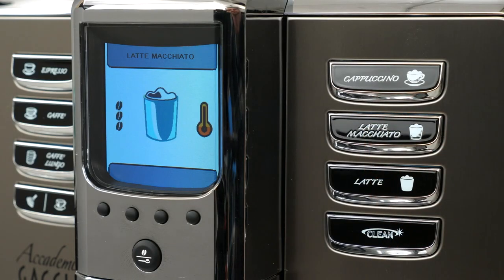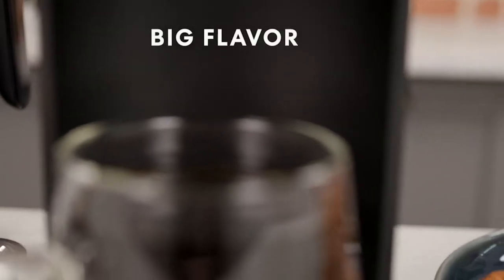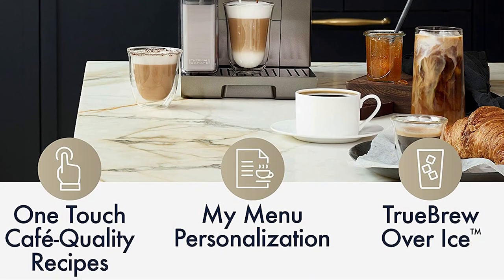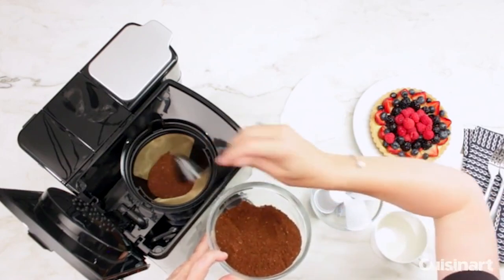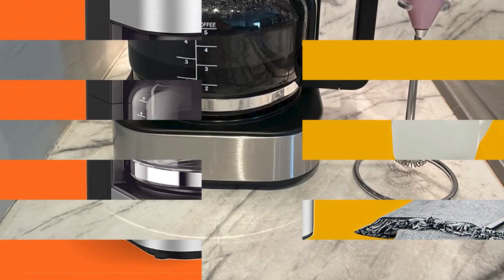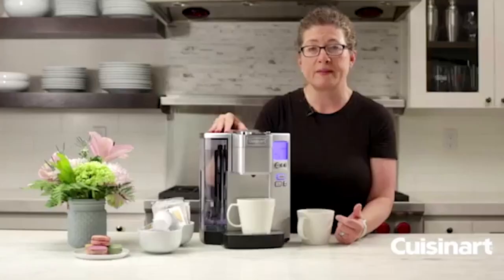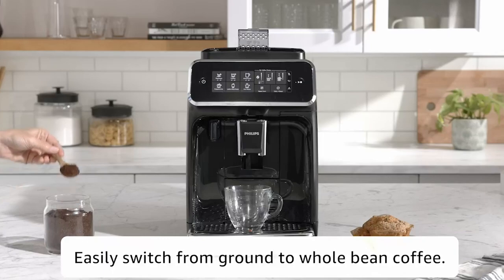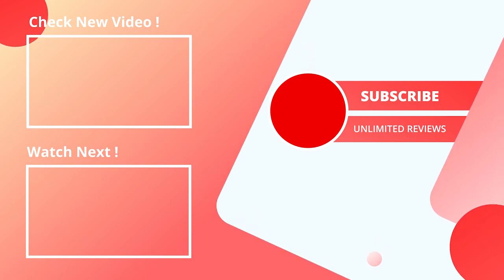Best Coffee Machines in 2023 : Top Coffee Machines for Everyone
Over the years, we’ve tried nearly every method of making coffee, from cold-brew coffee makers and the Chemex to moka pots and Moccamasters. For people who want pour-over-quality coffee as well as the convenience of a one-button machine, we recommend the OXO Brew 9 Cup Coffee Maker.

Of all the methods we’ve tested, we think the OXO Brew offers the best ratio of flavor to the effort—at a good value. But if you’re looking for an espresso machine, a coffee grinder, pour-over gear, and more, we have other recommendations, too.

00:00 - Introduction

00:47 -  Instant Pot Coffee Machine

01:28 -  De'Longhi Dinamica Plus Coffee Machine

02:39 -  Cuisinart Single Coffee Machine

03:30 - Mr. Coffee Programmable Coffee Machine

04:42 - Krups Simply Brew Coffee Machine

05:25 - Cuisinart Coffee Machine

06:45 -  Ninja CFP301 Coffee Machine

07:35 - Philips 3200 Coffee Machine

08:15 -  Gaggia 1003380 Coffee Machine